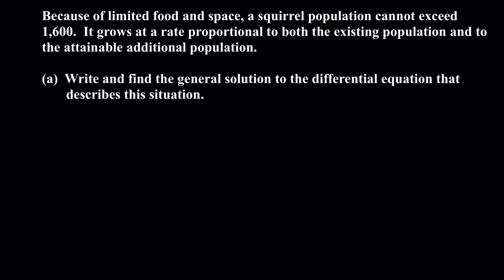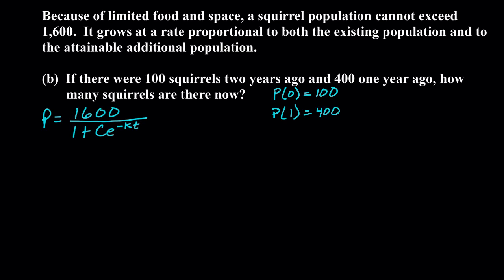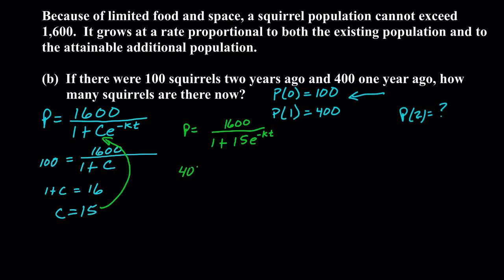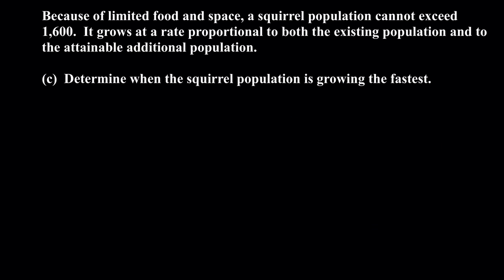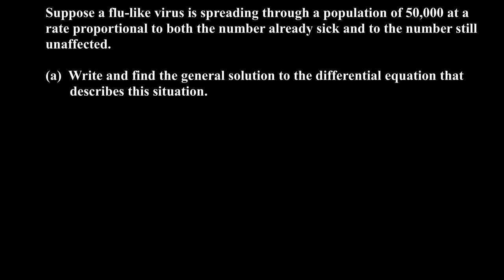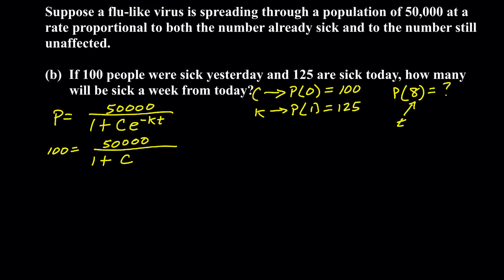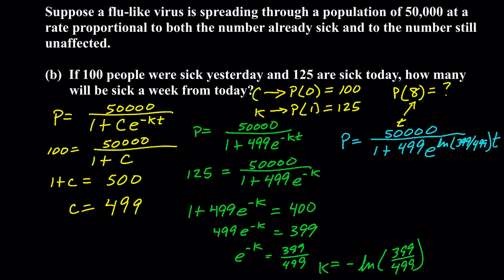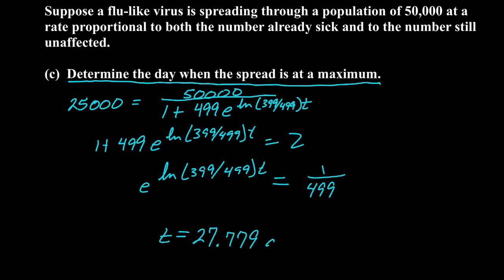Logistic Functions Part 2